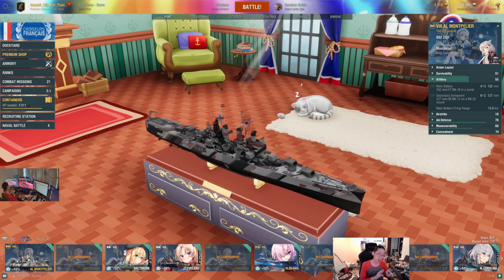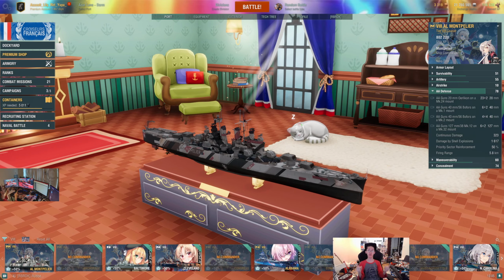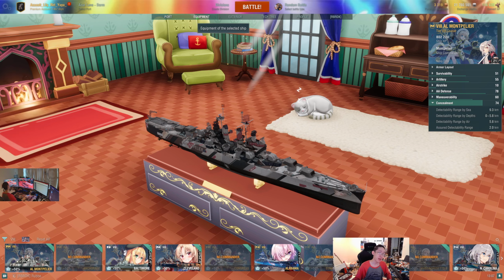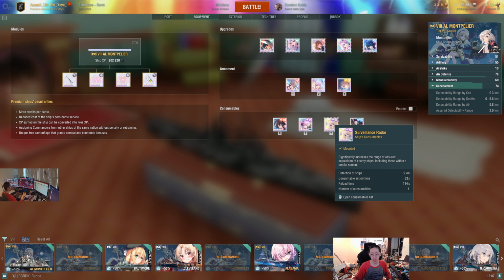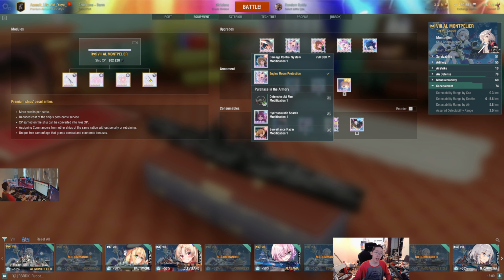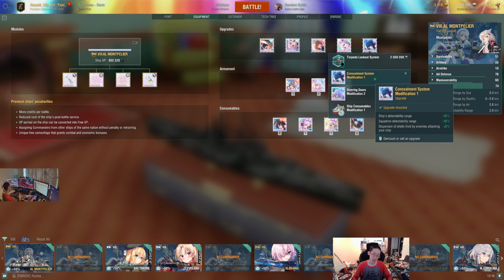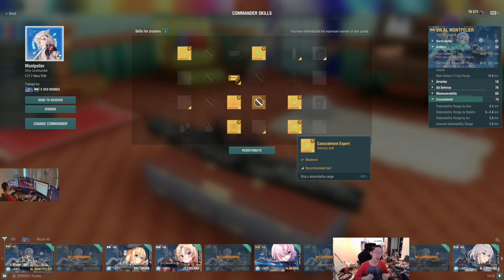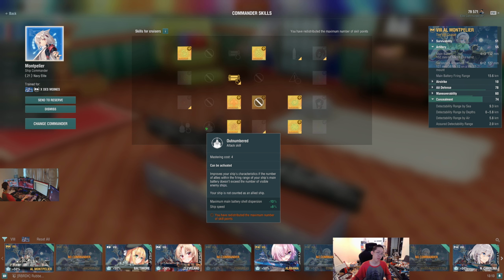World of Warships: My Thought On T8 AL Montpelier (9/10)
I will give T8 AL Montpelier a 9/10 (Armor & No Repair Lose 1 Point)